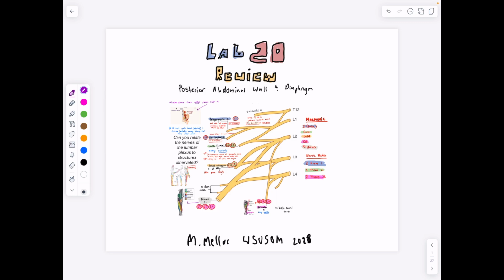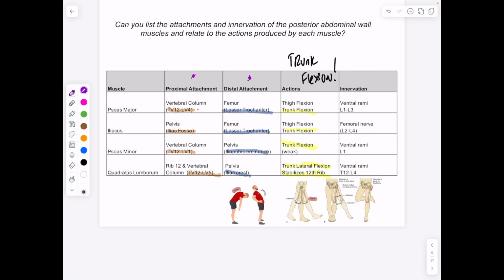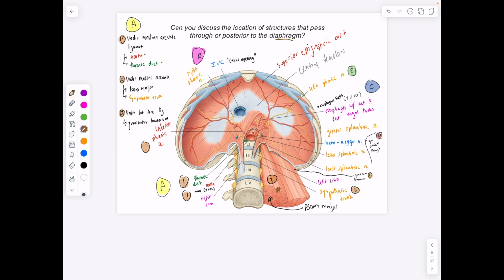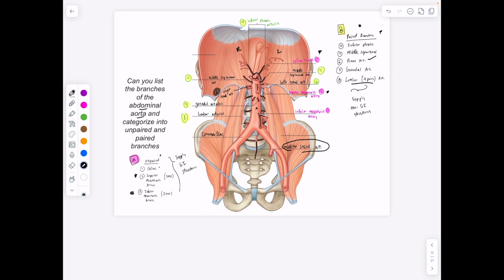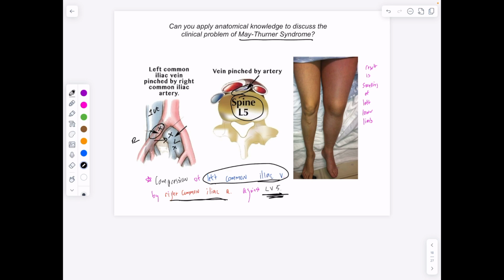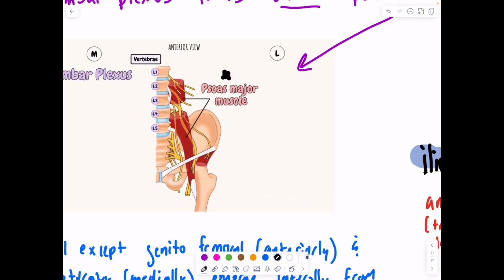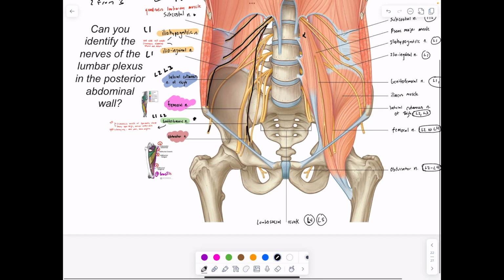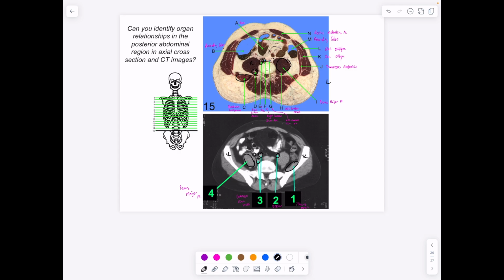Gross Anatomy - Lab 20 & L66 Posterior Abdominal Wall & Diaphragm Review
Made by M.Mellor WSUSOM 2028